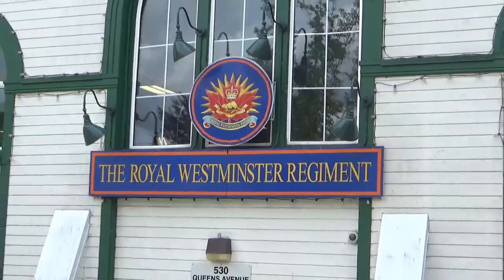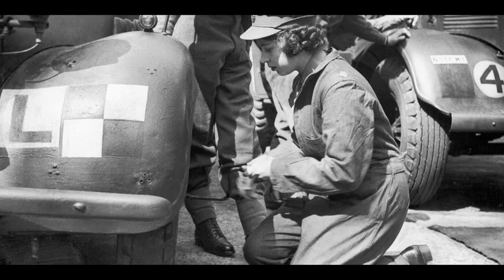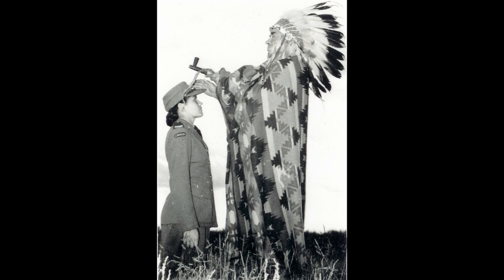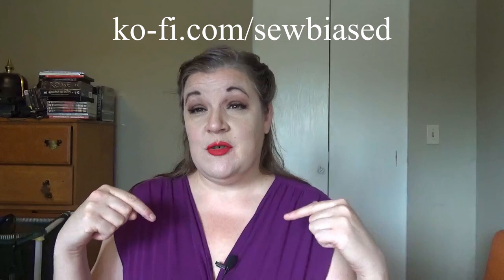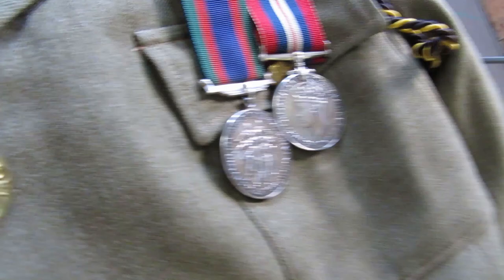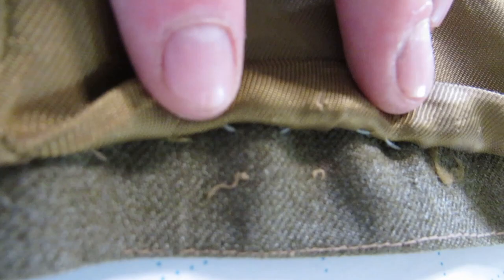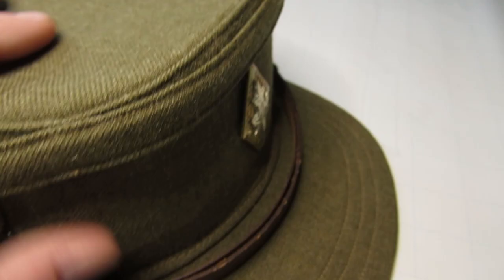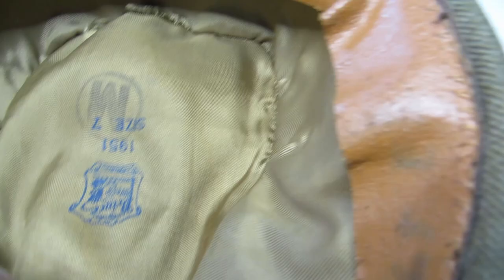This is a Woman's War - Recreating a Museum Original WWII Women's Uniform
In this video, I examine an original Canadian Women's Army Corps uniform, borrowed with the kind permission of the Royal Westminster Regiment Museum. I also cover the history of the CWAC, and history of Canada in WW2.

Main footage shot on a Sony HDR-CX455
Secondary footage with Canon EOS Rebel
Lapel Microphone

Theme and incidental music composed by Cameron Killick